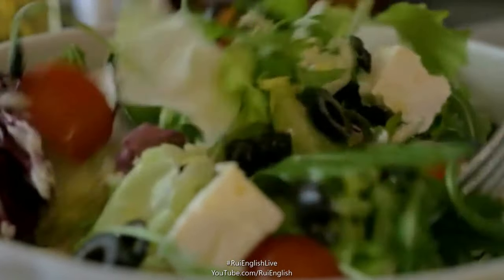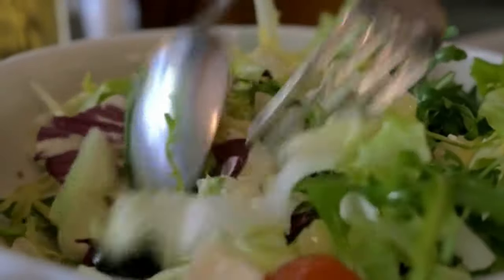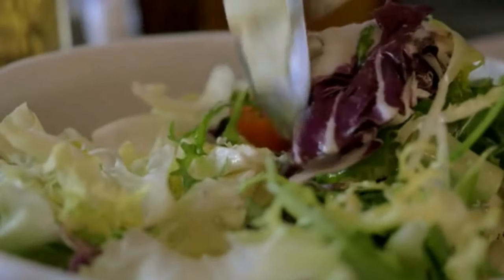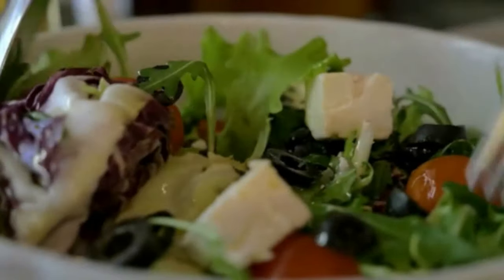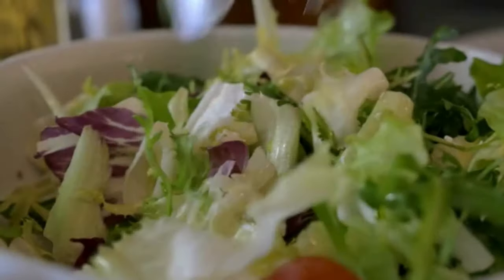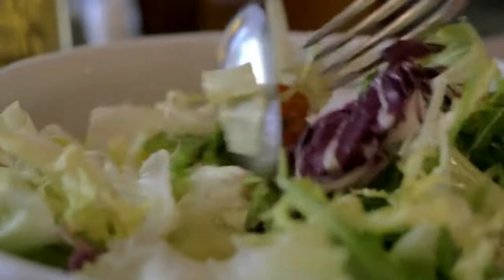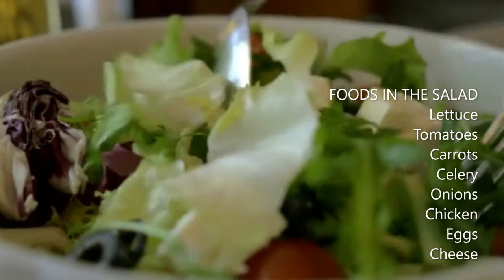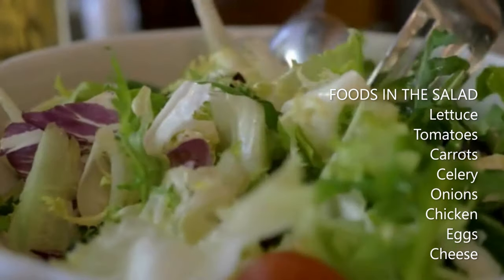Aula de inglês: Foods in the salad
🔘RuiEnglish Lec: Foods in the salad

VISÃO
Promover experiência de comunicação internacional empregando vídeos e podcasts especialmente para melhor compreensão auditiva, desenvolvimento de vocabulário e aprimoramento das habilidades de comunicação receptivas e produtivas.

MENTORIA para efetivar melhor interação pedagógica. Mentores acompanham, comunicam-se com alunos de forma sistemática, planejam, realizam atividades, para o desenvolvimento e avaliam a eficiência das orientações de modo a resolver problemas que possam ocorrer durante o processo ensino-aprendizagem. Pode ser dentro do processo pedagógico onde exista, resistência, baixo rendimento, tendência de desistência do aluno frente aos desafios encontrados. Neste caso, o contato com o aluno começa pelo conhecimento de toda a estrutura do curso e é necessário que o acompanhamento ocorra com frequência regular, de forma rápida e eficaz.

CONSULTORIA para ajudar os alunos a progredirem da maneira que eles querem.

TUTORIA ajuda estudantes de inglês nas lições de casa e trabalhos em pequenos grupos ou individualmente. O tutor observa os problemas dos estudantes e ajuda, prestando assistência de forma mais célere, eficaz e imediata.

Com o apoio certo, aprender uma língua é uma jornada emocionante. Estamos com os alunos, a cada passo de todo o caminho.